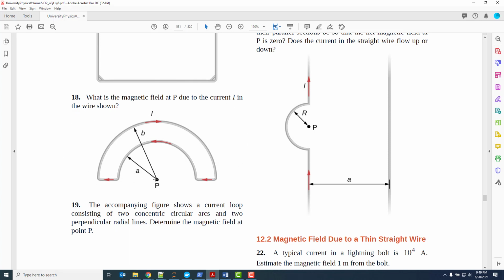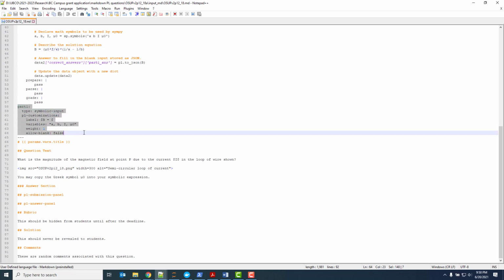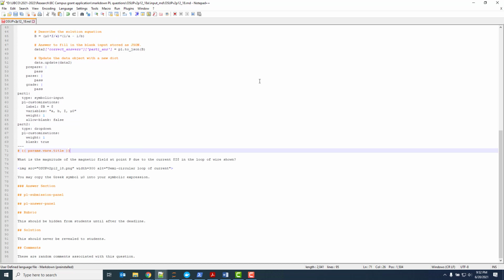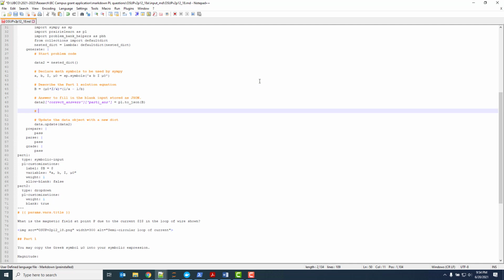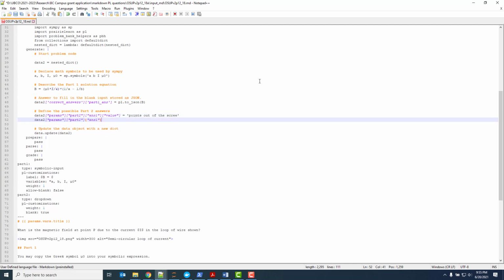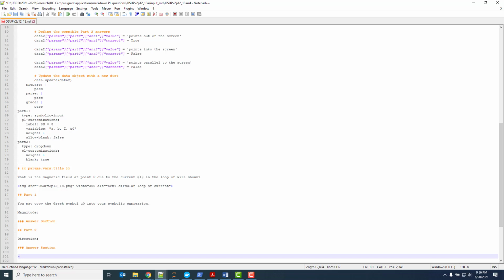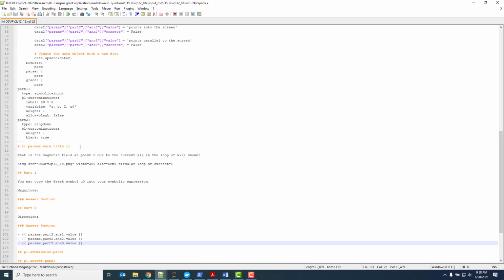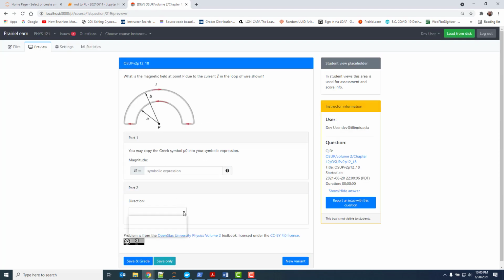Editing a Markdown file for a PrairieLearn symbolic-input and dropdown multi-part question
Creating a PrairieLearn version of the OpenStax University Physics volume 2 problem 12.18 question. is revised so that it incorporates a second part in which students are asked to specify the direction of the magnetic field.